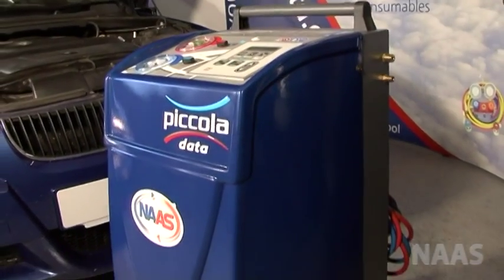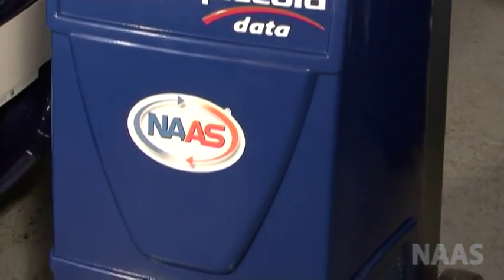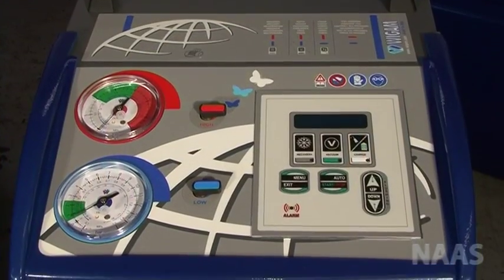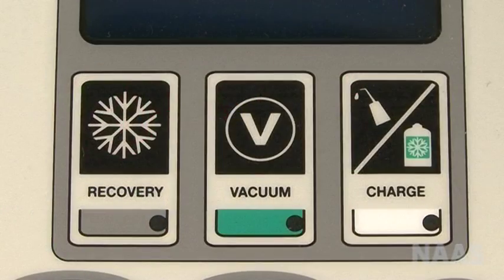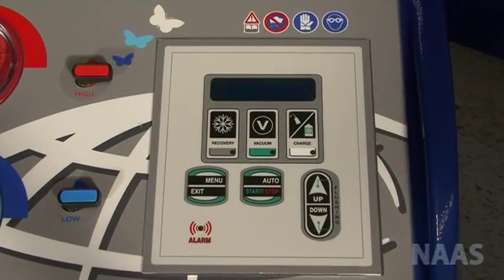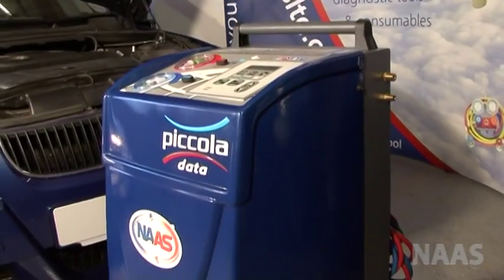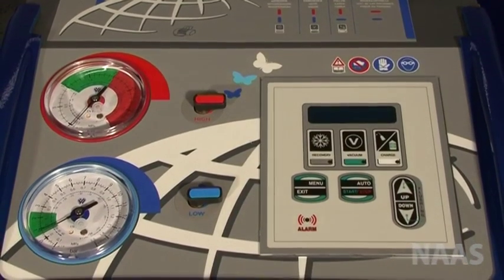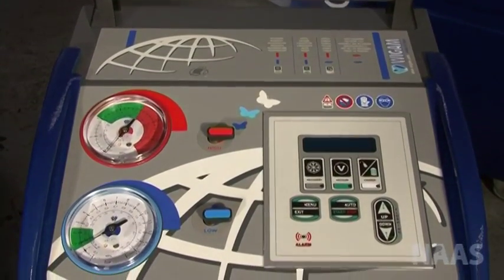Introduction to Piccola Data Car Air conditioning Service Unit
Unit for recovery, recycling, vacuum and Charge

The smallest and handiest Fully automatic unit on the market.

 Automatic Recovery/Recycling
 Automatic Vacuum/Vacuum Test
 Automatic oil discharge (with automatic scale)
 Automatic oil/UV charge (with automatic scale)
 Automatic refrigerant Charge
 Automatic personalised cycle (recovery-vacuum charge)
 Flushing cycle

 Database that can be updated
New multilingual display
Compressor with High Recovery Performance system that can recover more than 95% of the refrigerant in the A/C system
Quantification of the recovered refrigerant
Optional printer
Possibility to personalize the print report (5 lines)
Possibility to type the car plate
Automatic alarm for service: the unit advises when you have to replace filters and change the vacuum pump oil
Sound signal when the function is over

PICCOLA DATA Technical data

Refrigerant: R134a Recovery rate: 300 g/min
Pump swept volume: 90 l/min
Refrigerant scale resolution: 5 g
Oil/UV scales resolution: 1 g
Storage temperature: -10 ÷ +50 °C
Working ambient temperature: 0 ÷ 40 °C
Power supply: 230/1/50 Connections: 3/8 SAE
Bottle capacity: 7 kg
Code: N13003062
Mode: PICCOLA-DATA
Dimensions: 500x450x900 mm
Weight: 55 kg